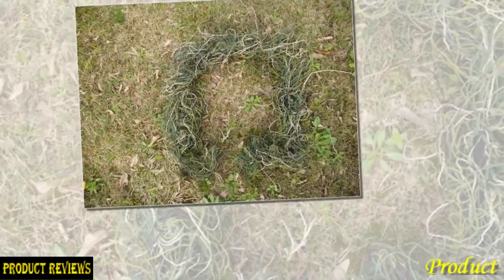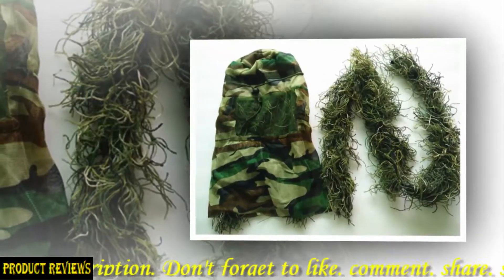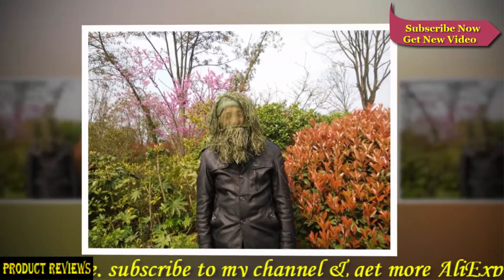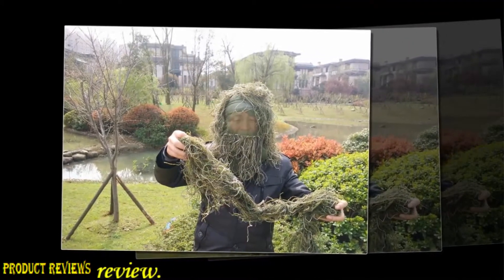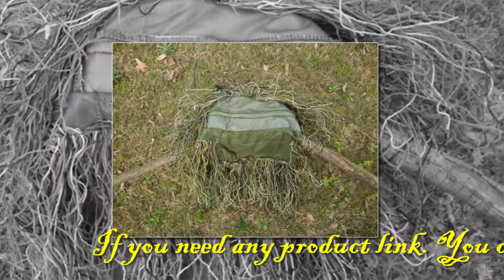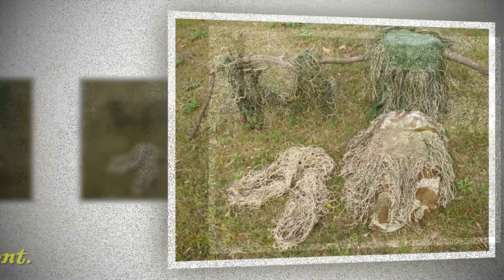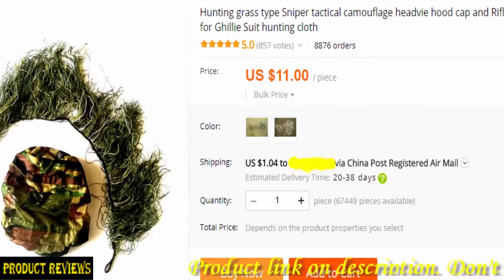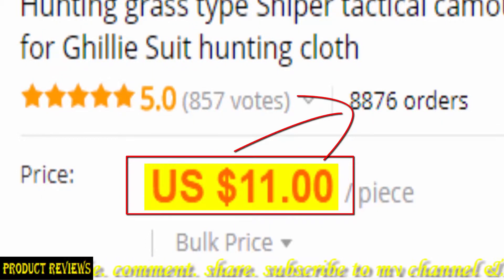Ghillie Suit Hunting Cap and Rifle Rope | Aliexpress Product Price US $11 00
Another Most Popular Product Link ▼

2017 New Arrival Lovely Bee Leather Bracelet AliExpress Hot Selling Product
New Fashion arcuate shouider strap zipper solid casual bag male backpack
Baby Diapers Reusable Nappies Cloth Diaper Washable Infants Children Baby Cotton Training Pants
Bow Ties For Men Bowtie Tuxedo Classic Solid Color Wedding Party Red Black
BAMOER Unique Design Rose Gold Color Mona Lisa Ring from AliExpress
Wedding Jewelry Sets Rose Gold Plated Necklace/Earring Bijouterie Sets for Women Aretes
Gel Nail Polish UV Nail Gel Varnish Long Lasting | AliExpress gel polish review
with Coin Bag zipper new 2017 women wallets brand purses female thin wallet passport holder ID Card
LZESHINE Lovely Cat Flower Stud Earring for Girls Rose Gold Color Austrian Crystal Kitten Earings

☀ If You Like Our Video. Join/Connect Our Network ▼

Must Be ✍ (Comment) & Share Your Important Opinion.